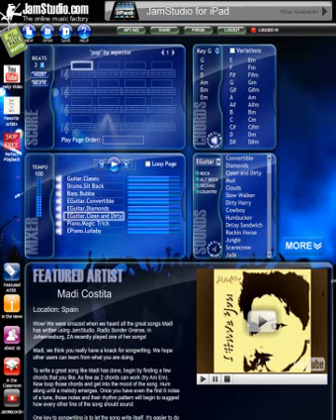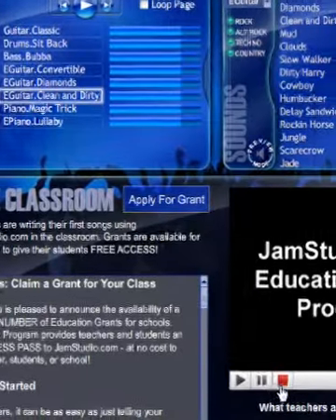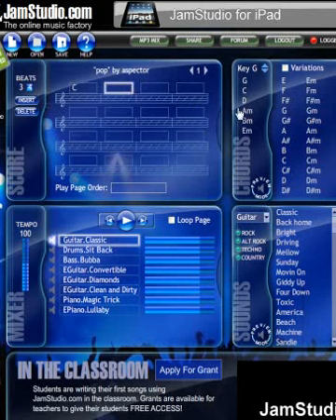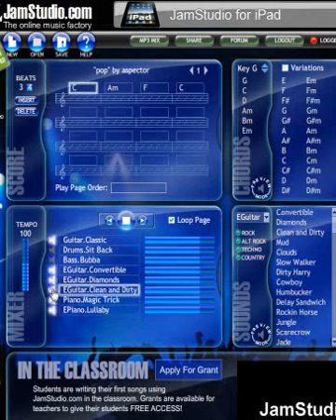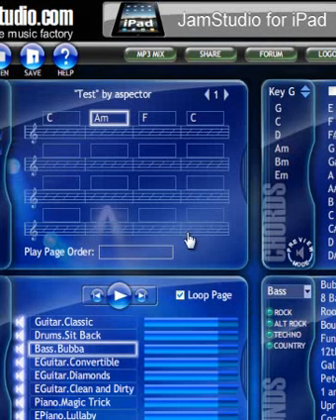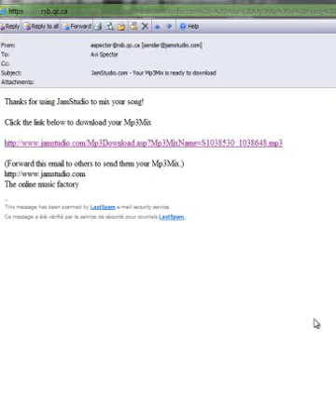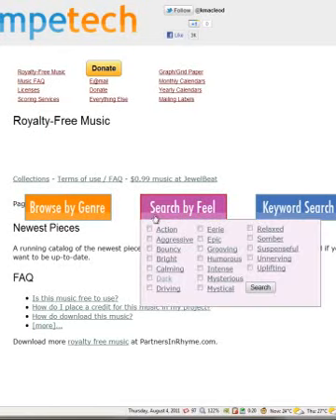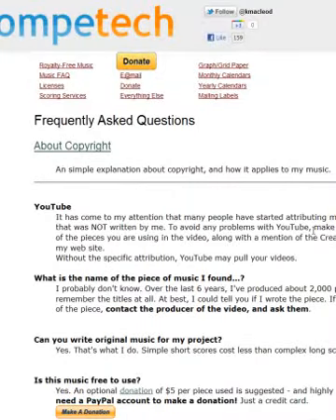Jamstudio and Incompetech (royalty-free music for multimedia projects)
JamStudio.com allows students to cook up their own musical compositions to use in projects, even if your students aren't musically inclined. Incompetech helps students search for music by feel (moody, happy, dramatic, etc) or by genre. Listen and download the music for free, no fuss, no muss.. just credit the source! for more tips and tutorials.